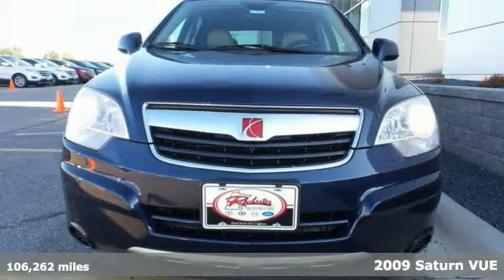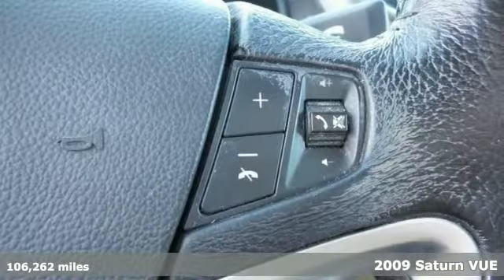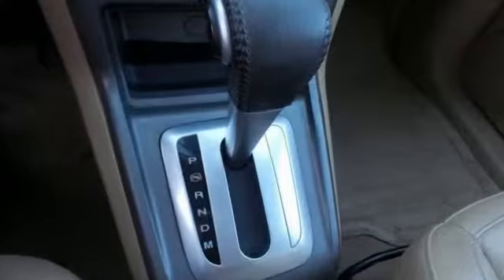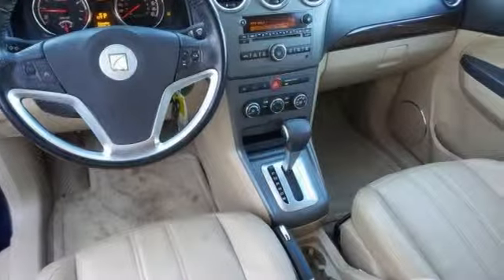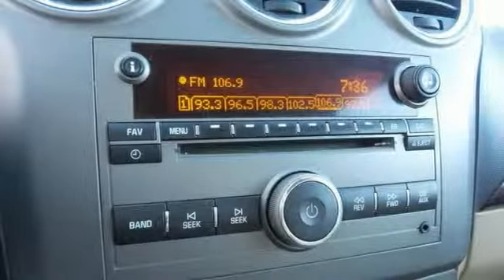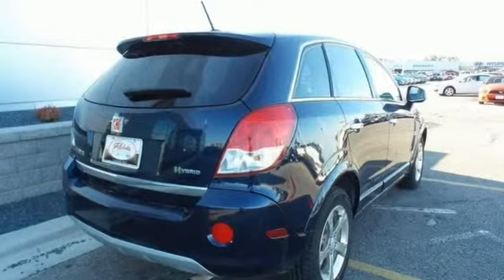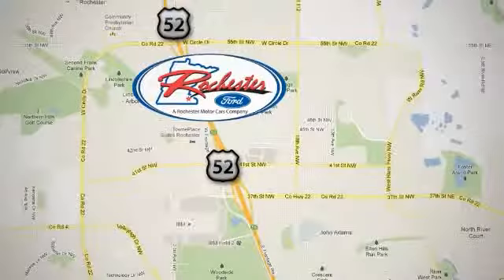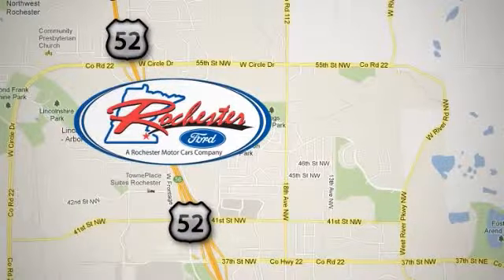2009 Saturn VUE Rochester MN Winona, MN PC7752 - SOLD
Year: 2009
Make: Saturn
Model: VUE
Trim: Hybrid
Engine: ECOTEC 2.4L I4 Hybrid
Transmission: 4-Speed Automatic
Color: Blue
Mileage: 106262
Stock #: PC7752
VIN: 3GSCL93Z99S510988
2009 Saturn VUE Hybrid w/Leather, 4D Sport Utility, ECOTEC 2.4L I4 Hybrid, 4-Speed Automatic, FWD, AutoCheck Two Owner, No Accidents Local Trade. 4-Wheel Disc Brakes, ABS brakes, Alloy wheels, AM/FM Stereo w/CD/MP3 Player, Automatic temperature control, Deluxe Front Bucket Seats, Electronic Stability Control, Front Center Armrest w/Storage, Fully automatic headlights, Heated Driver & Front Passenger Seat, Leather-Appointed Seat Trim, Rear window defroster, Remote keyless entry, Security system, Speed control, Split folding rear seat, Steering wheel mounted audio controls, Tilt steering wheel, Traction control, and XM Radio. We look forward to earning your business!

Address:
4900 Hwy 52 North